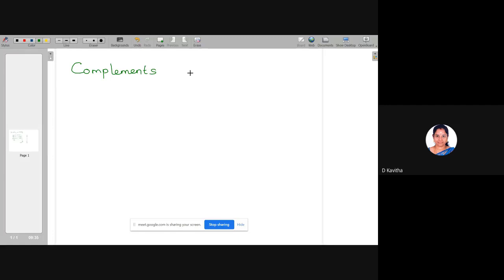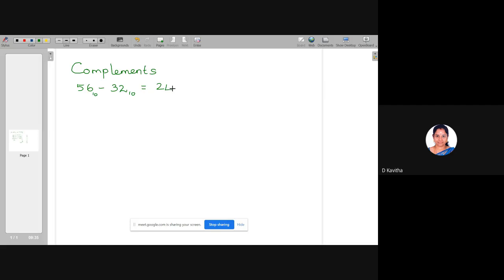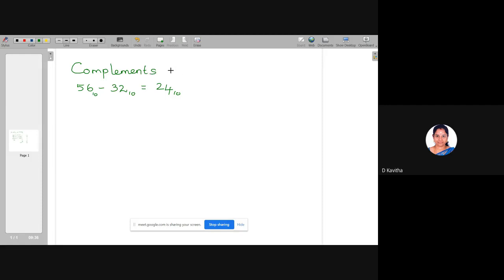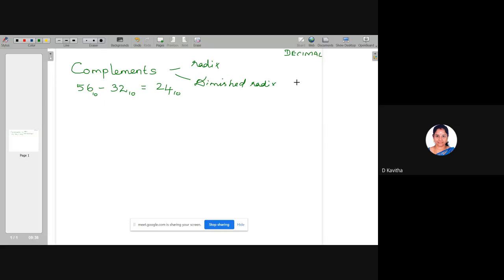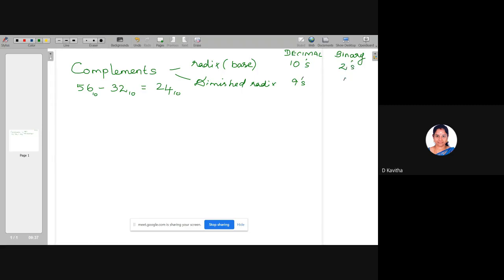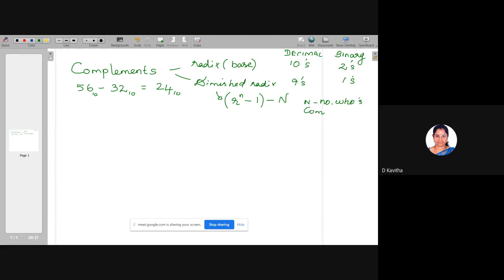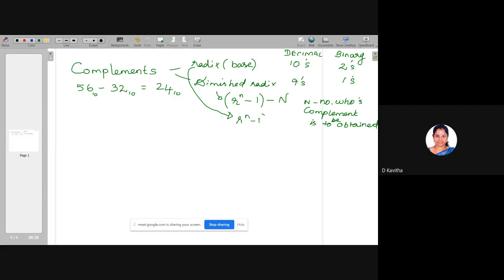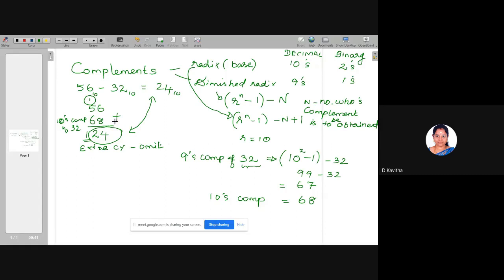Basics of Complements | 10's complements | 2's complements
Why we need to understand about complements if we are interested in digital systems, is dealt in this video.